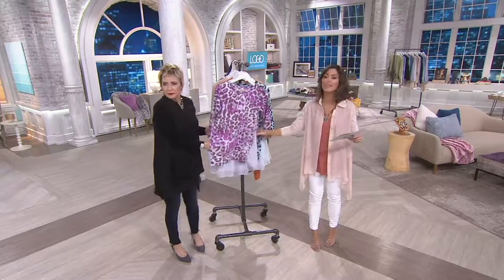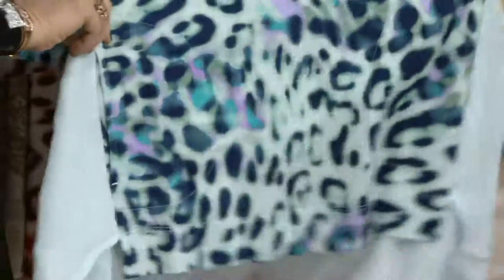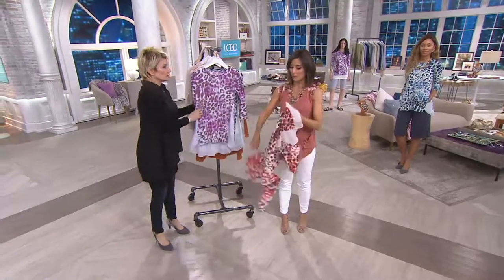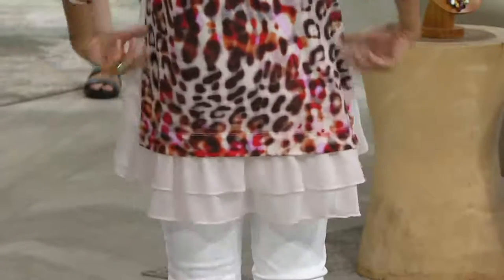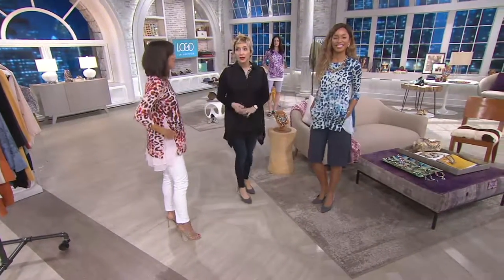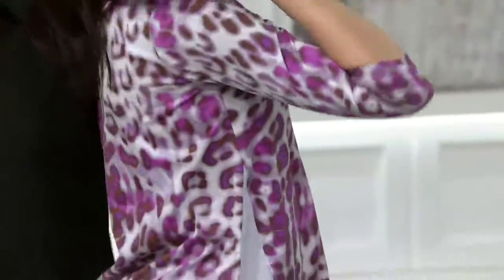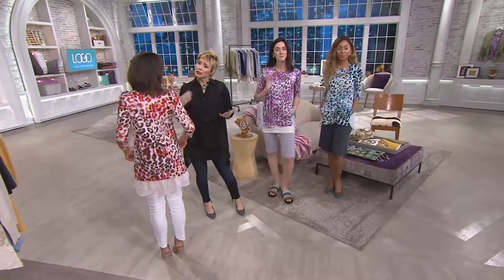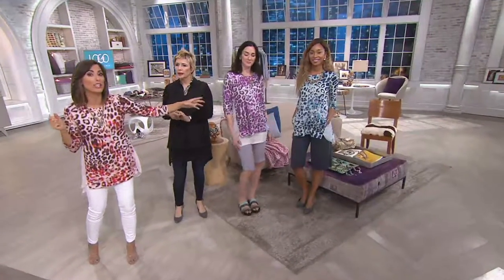LOGO by Lori Goldstein Printed Knit Top with Chiffon Trim on QVC